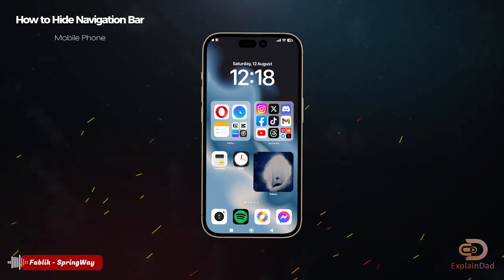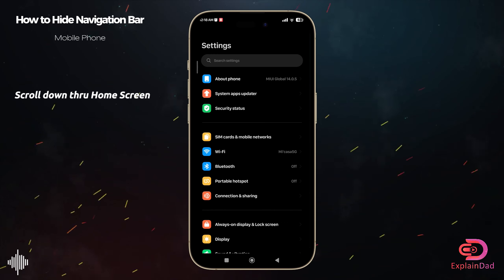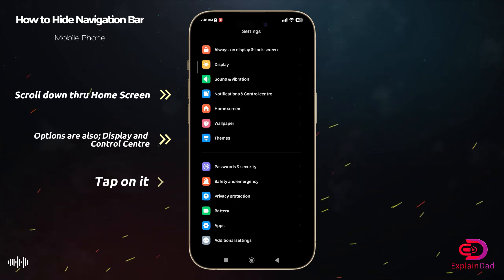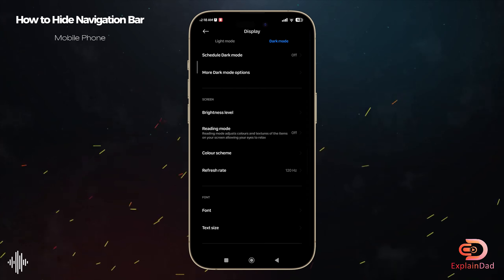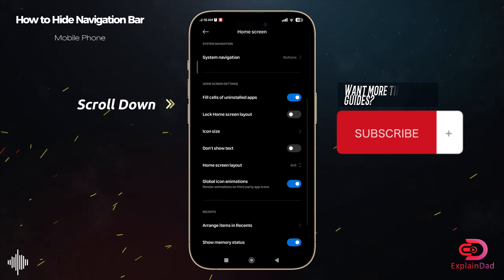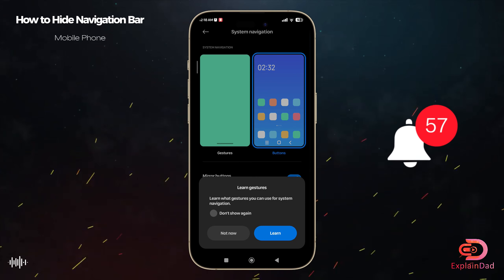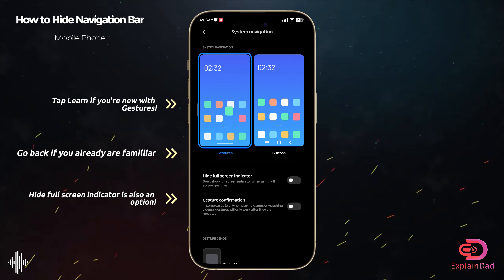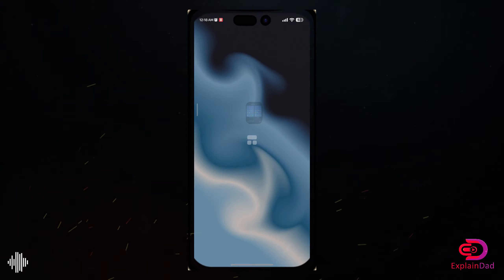How To Hide Navigation Bar On Android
📱 Want to declutter your Android screen by hiding the navigation bar? In this step-by-step tutorial from Explain Dad, we'll show you how to easily hide the navigation bar on your Android device, giving you a cleaner and more immersive experience! 🚀🔍